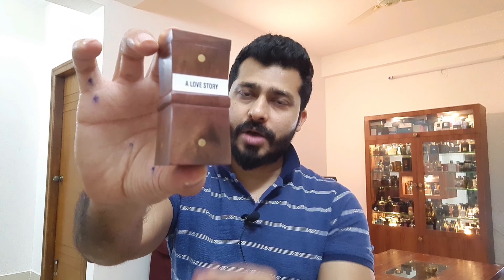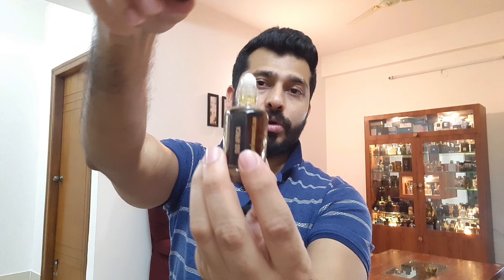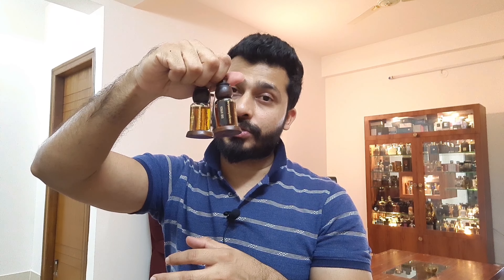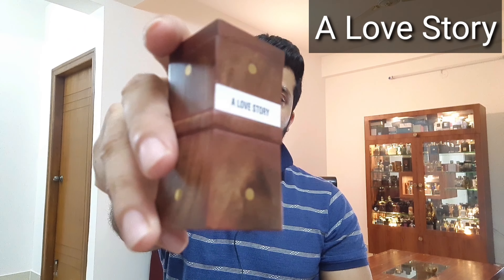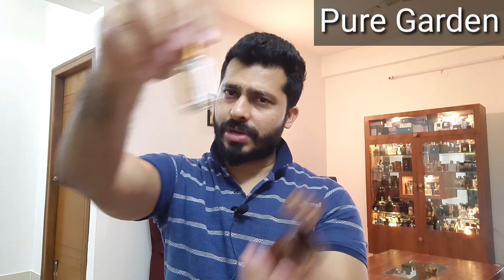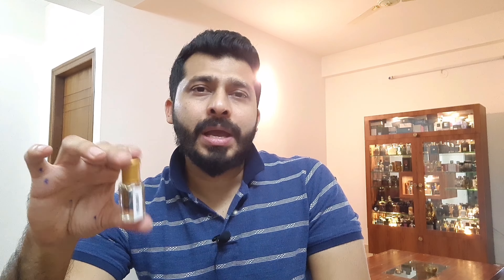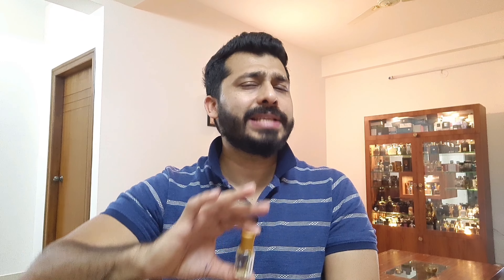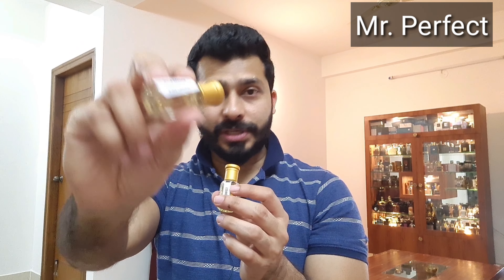MY PERFUME SECRETS- Attars and perfumes (Indie house)- Review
For Intro video/music, graphic designing:
Contact person : Vinay Shukla